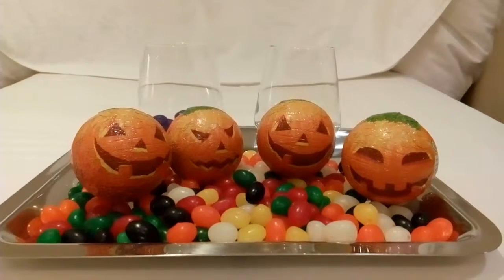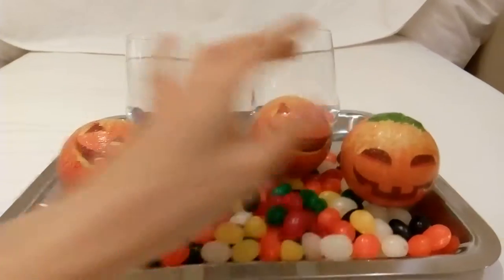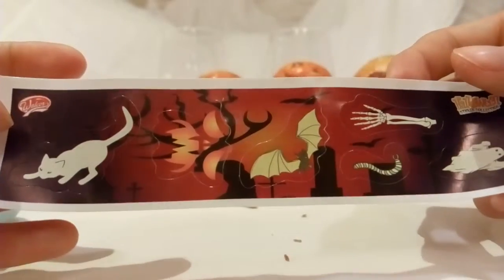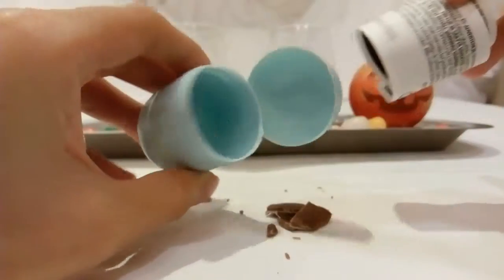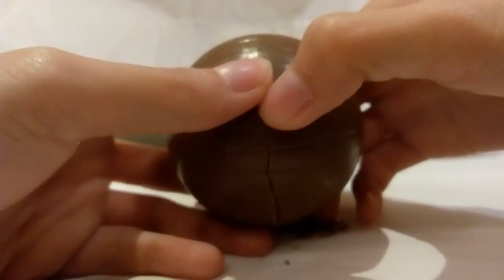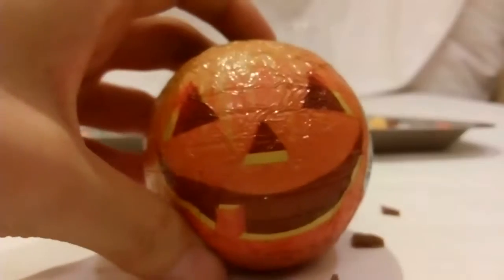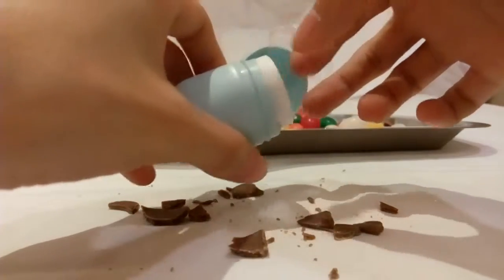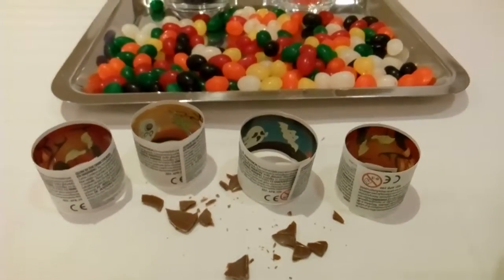Learning Numbers 123 for Kids | Chocolate Balls Pumpkin Surprise Eggs on Jelly Beans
Let's see what inside our 4 Chocolate Ball Pumpkins! 🎃🎃🎃🎃

"STAR Play and Learn Nursery Rhymes"

🎃Moko Moko Mokolet Toilet Candy Soda Pumpkin Zombie WC Toys | もこもこ モコレット ハロウィン スゴイ!

🍀 Disney Mickey Minnie Furuta Choco Egg チョコエッグ (ディズニーキャラクター)7 || ToySurprise

🍀 Disney Tsum Tsum Furuta Choco Egg チョコエッグ（ディズニーキャラクター）5 || ToySurprise